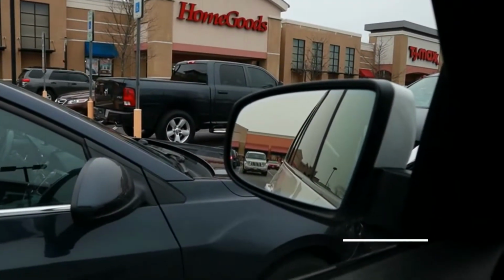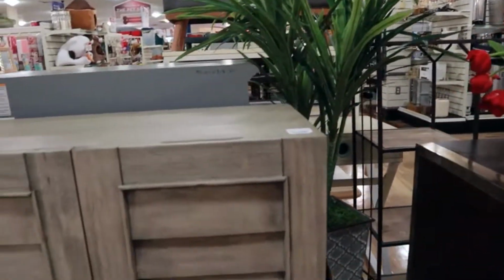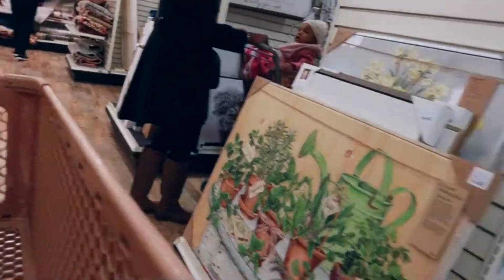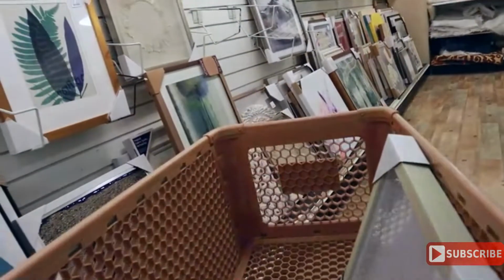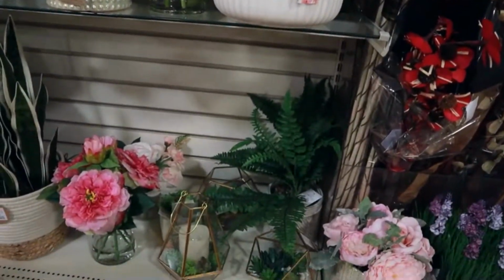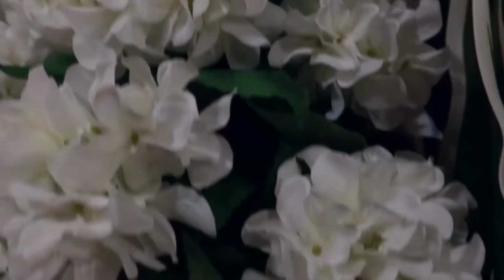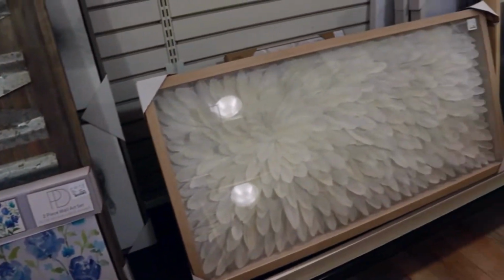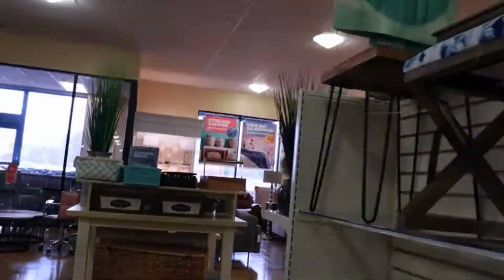NEW! HOMEGOODS Shop With me ULTIMATE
Taking you on a tour with me to Homegoods today, so you can see how I like to shop and a few tips on picking up quality dupes of high end designers

Kristi xoxo

"A Sign L.M. Styles" , "Lucid Dreams, Tape Machines" No, Love, Ramin"

A BIT ABOUT MY CHANNEL:

I'm a mom who lives in Maryland, and like most women, trying to have it all. I make content to empower others, share fun information, and unleash some of my creativity. On this channel you'll find mommy to a teen tips and lifestyle videos, shopping hauls, cleaning and organization, home decor, boss lady tips and mindset advice, and some style and beauty videos sprinkled into the mix. 😊

Thank y’all for staying positive and kind in the comments!

-Kristi